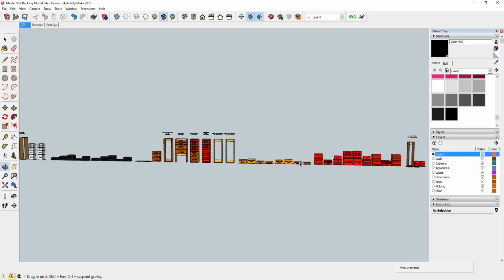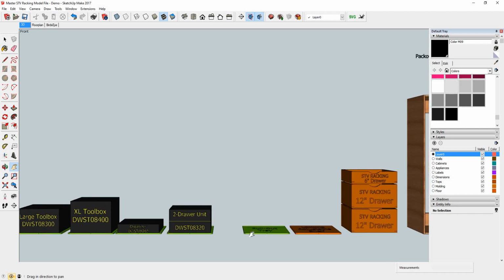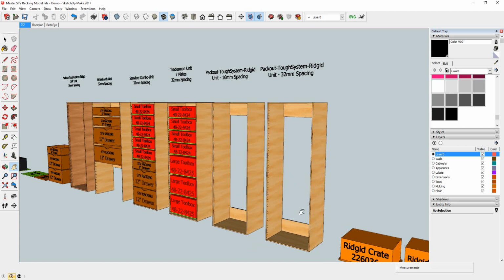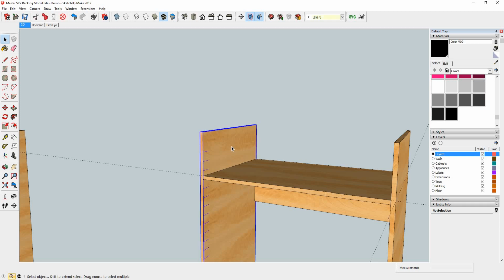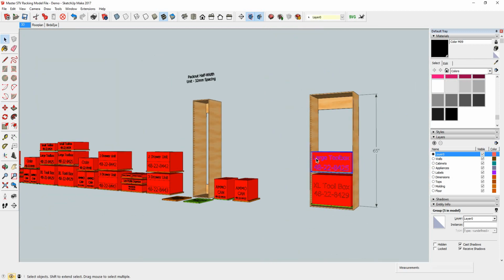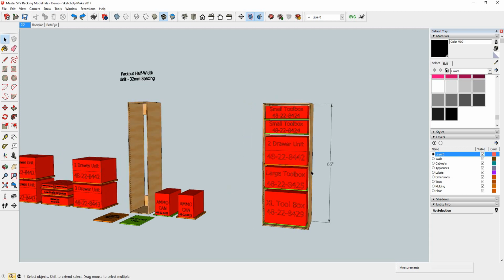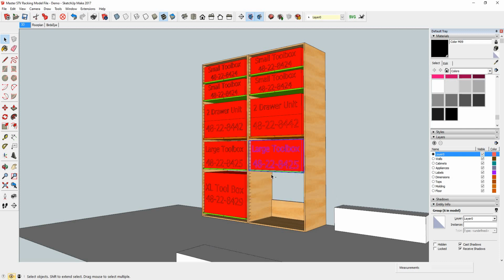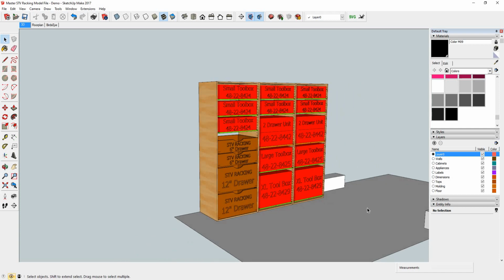STV Racking Master Modeling File Instructional Video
This video is to help you design and layout your STV Racking setup. Easily model your space (Shop, Trailer, Van) with real dimensions. Using the existing models in the file, you can easily create the STV Racking setup to fit that space. Grab the tool containers that you own or maybe are going to buy, plug them into the standard units provided or modify them to the height that you need.